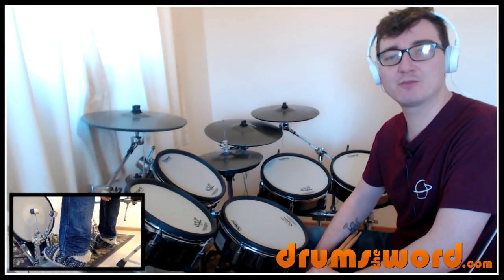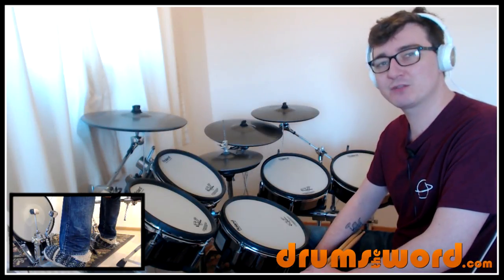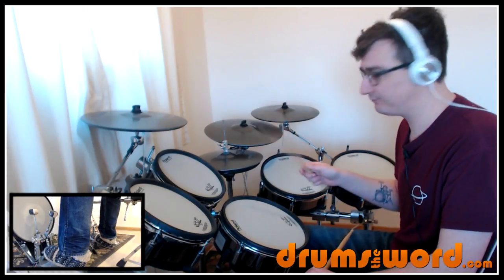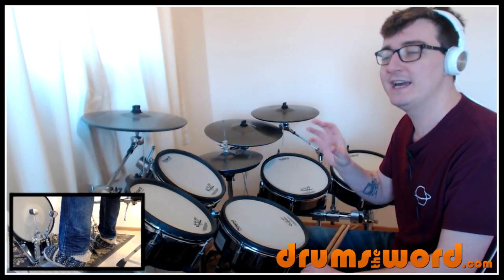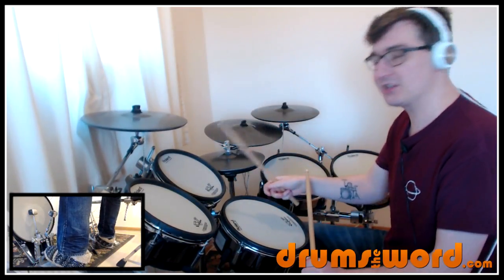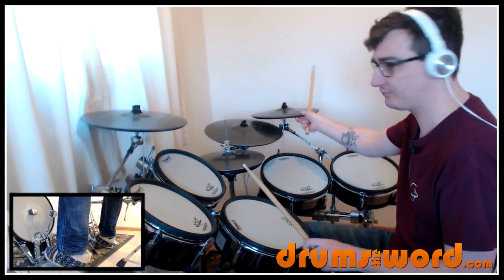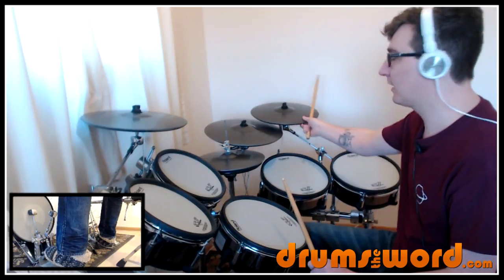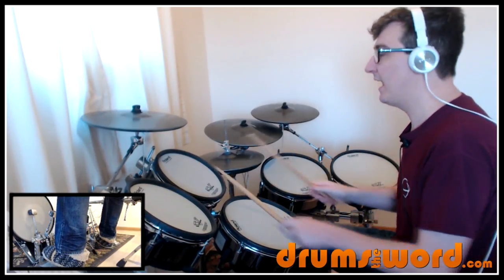★ Just Like Heaven (The Cure) ★ Drum Lesson PREVIEW | How To Play Song (Boris Williams)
In this EXCLUSIVE video drum lesson I'm going to show you how to play the song "Just Like Heaven" by The Cure...featuring the drumming of Boris Williams.